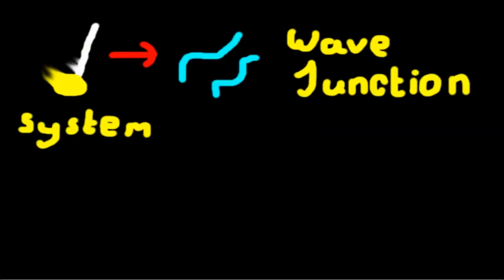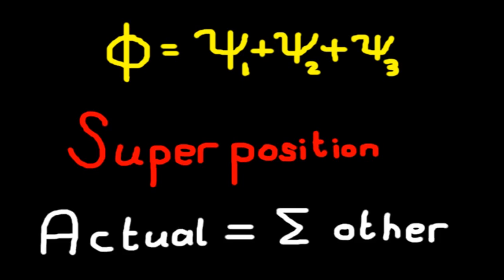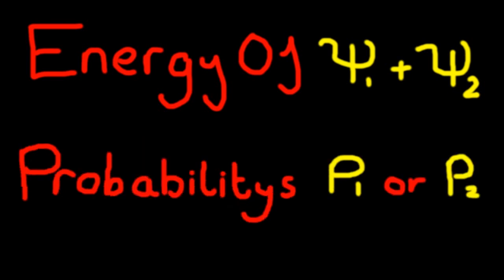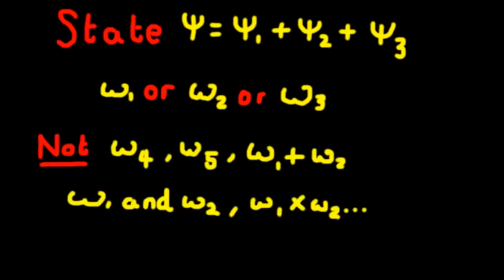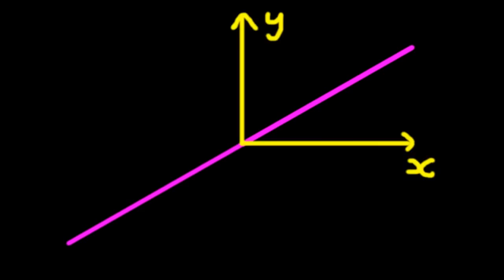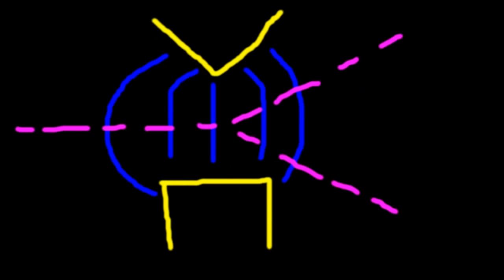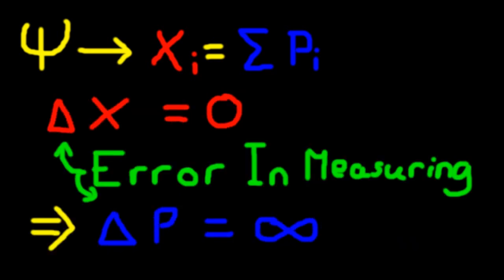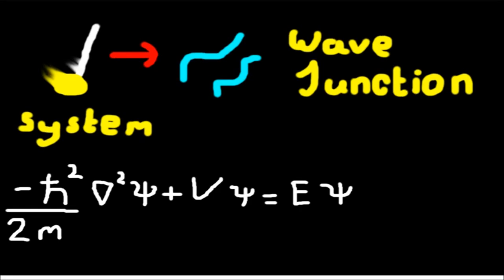Quantum Mechanics Superposition